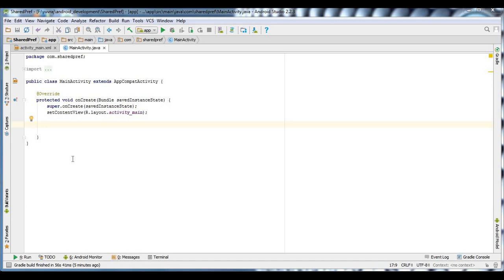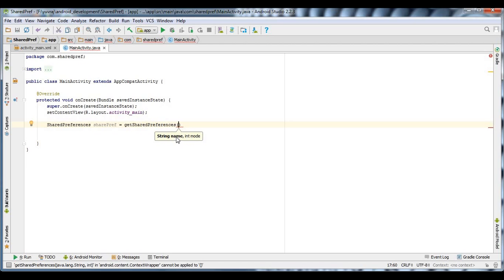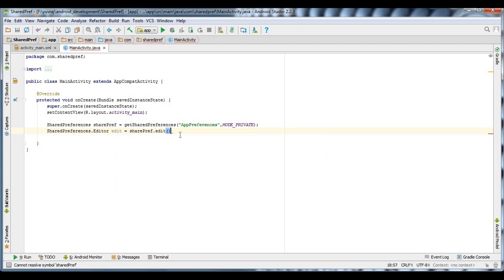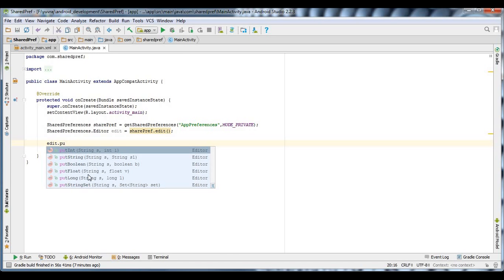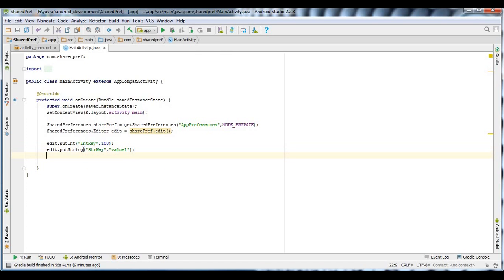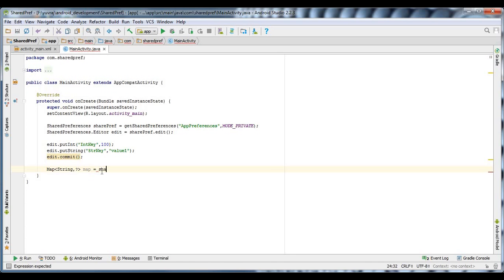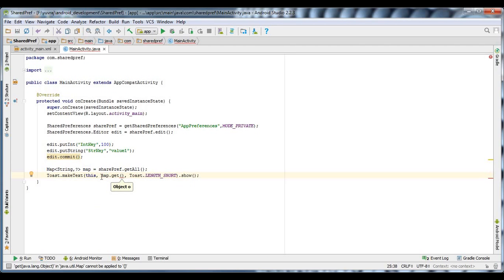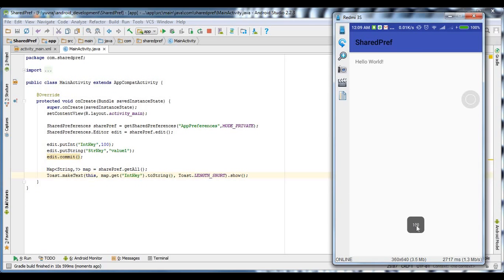Shared Preference in Android with Example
This video is about Shared Preferences in android. Shared Preferences is one of client side data storing mechanism in android which stores data in Key-Value pair.